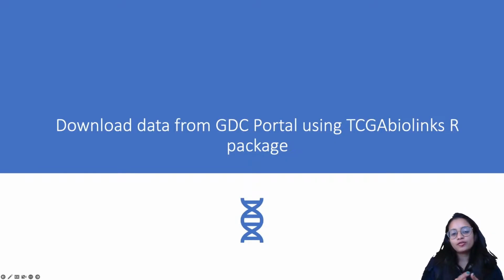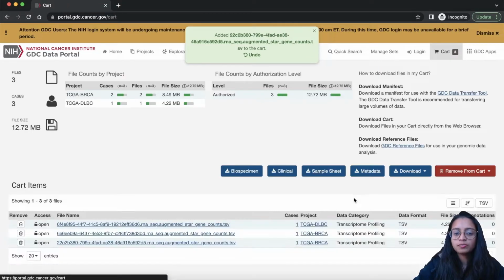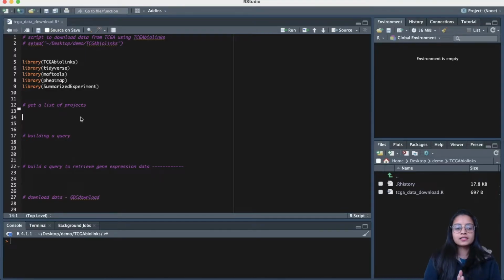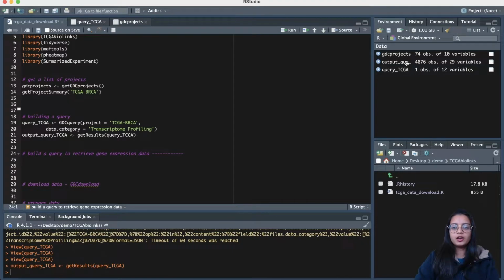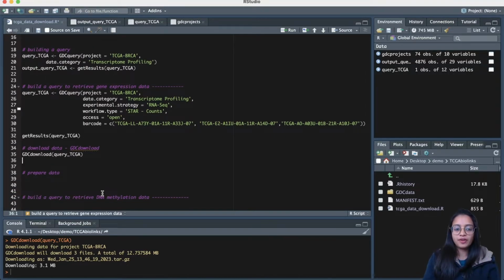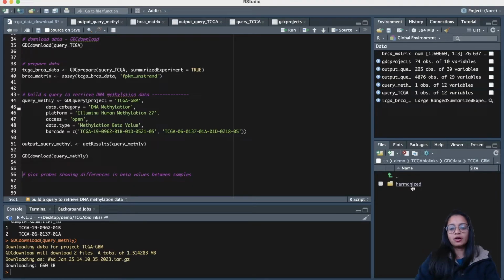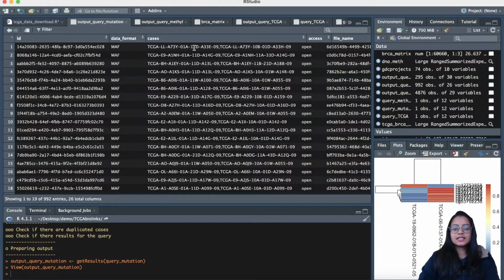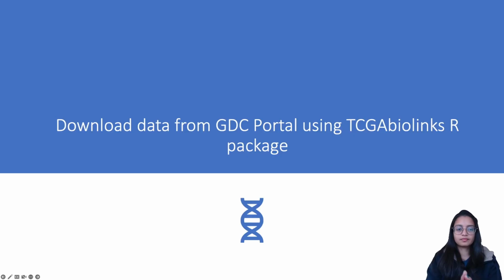Download data from GDC Portal using TCGAbiolinks R Package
The GDC Data Portal is a robust data-driven platform that allows cancer researchers and bioinformaticians to search and download cancer data for analysis. There is extensive amount of publicly available data on this portal and in this video I demonstrate how to access this data using TCGAbiolinks R package. In this video I briefly walk through the GDC portal, talk about the main functions of TCGAbiolinks package and demonstrate how to download gene expression data, DNA methylation data and mutation data from cancers.

Chapters:
0:00 Intro
0:38 What is NCI’s GCD portal?
2:01 A quick walk through of GDC web portal
7:39 Harmonized vs Legacy data
8:57 Levels of data access - open and controlled
9:25 TCGABiolinks R Package
10:03 TCGAbiolink’s 3 main functions - GDCquery, GDCdownload and GDCprepare
12:29 Building a query using GDCquery()
18:36 I) Build a query to retrieve gene expression data
21:51 Ib) Download gene expression data using GDCdownload()
23:23 Ic) Extract and transform downloaded data using GDCprepare()
25:43 IIa) Build a query to retrieve DNA methylation data
28:43 IIb) Download DNA methylation data
29:55 IIc) Extract and transform methylation data
31:10 Visualize probes with high variance as a Heatmap
33:14 IIIa) Build a query to retrieve mutation (SNV) data
36:41 IIIb) Download mutation data
37:39 IIIc) Extract and transform mutation data
38:03 Summarize and Visualize mutation data